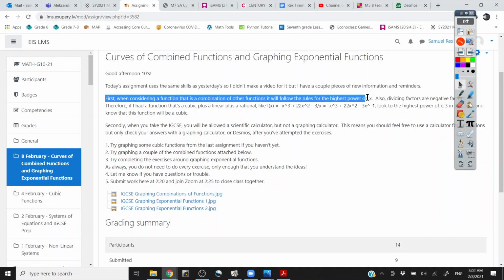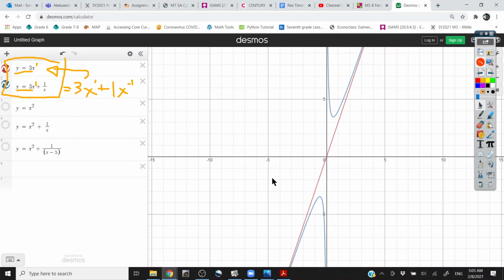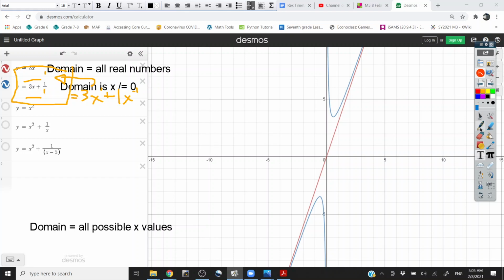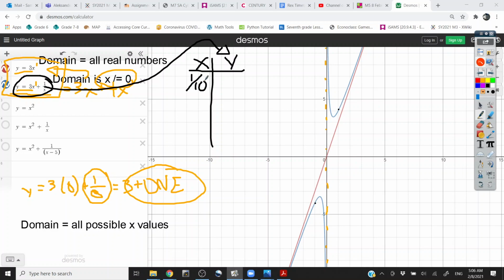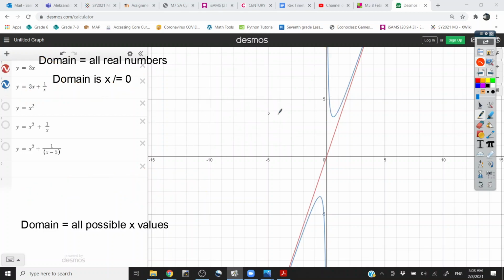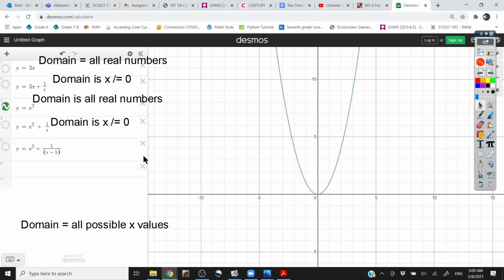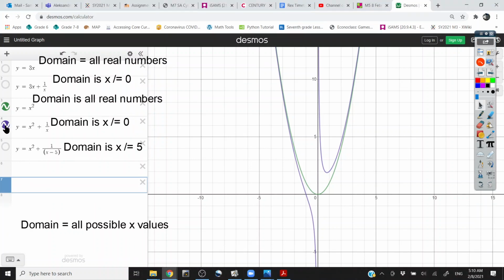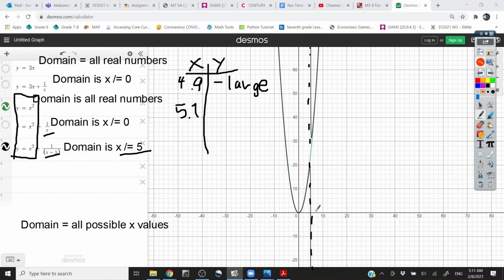Combinations of Functions with Asymptotes